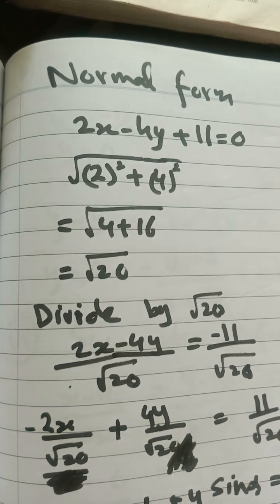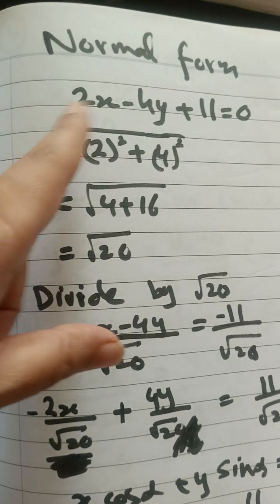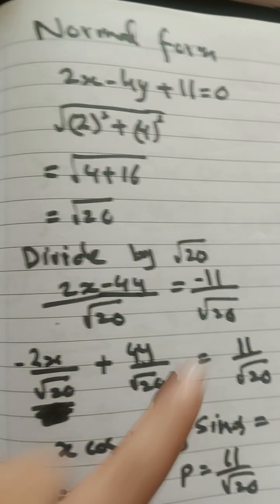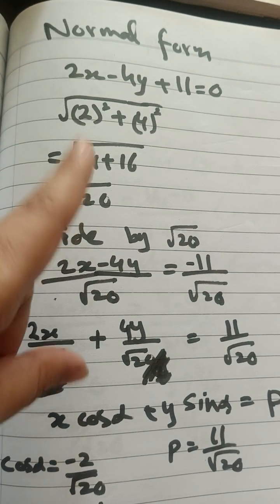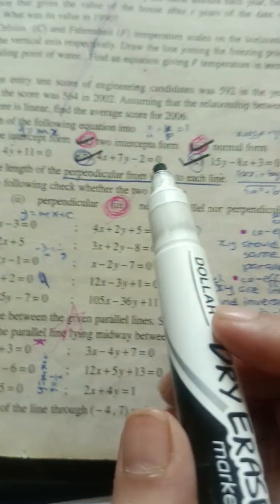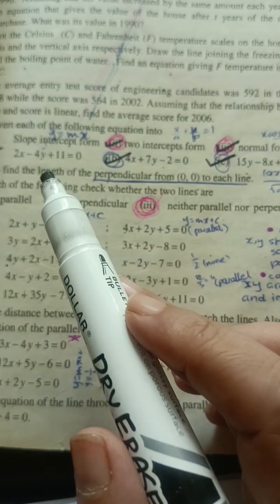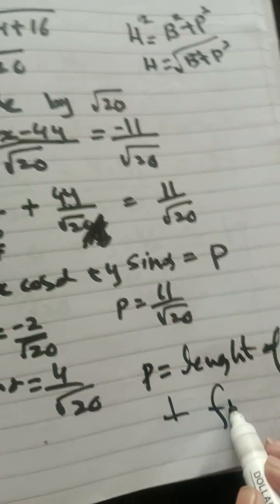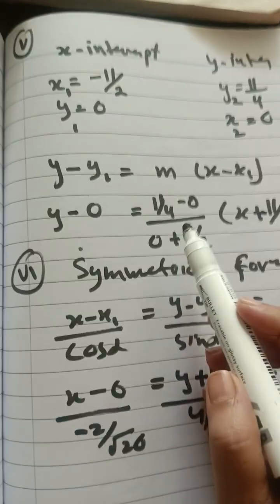2nd year lecture ( Normal form of Equations)